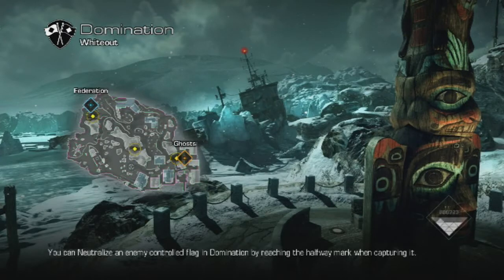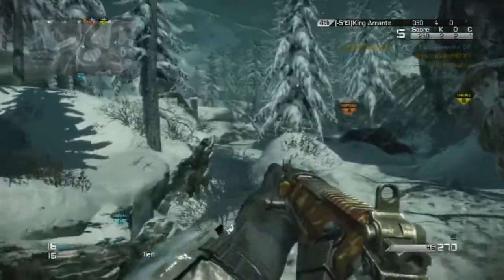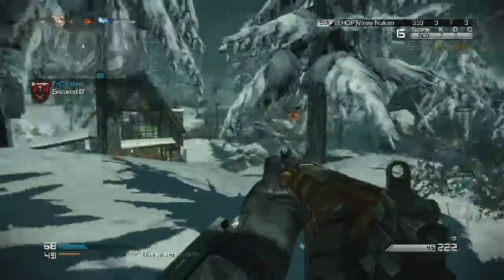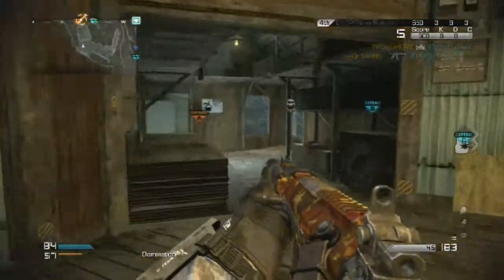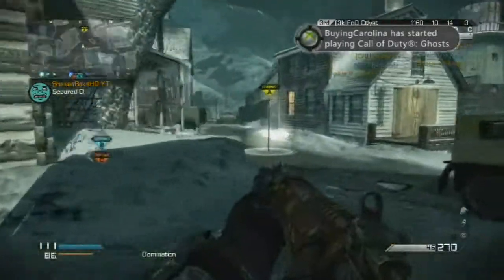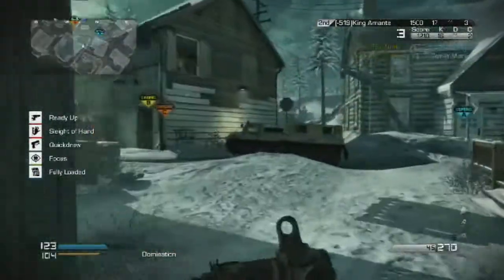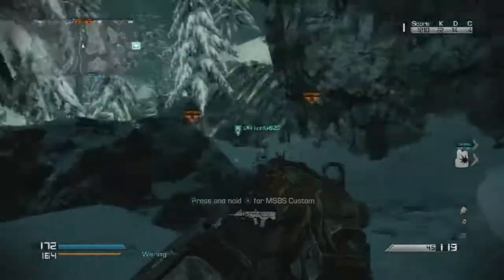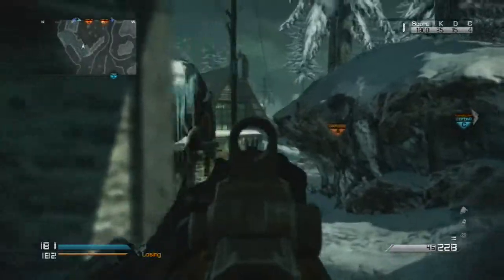Call of Duty Ghosts Talk & Youtube Channel Talk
Ghosts has been out for about a week here are my overall thoughts on Call of Duty Ghosts of far. Also I talk about what is happening on my youtube channel.

What to be coached by Marko?
1. Send me a personal message of why I should coach you or your team (include your GT)
2. Games can include competitive scrims, GBs, and tournaments.
3. If selected to be coached by me I will need to join into your party and game to watch you and or team live.